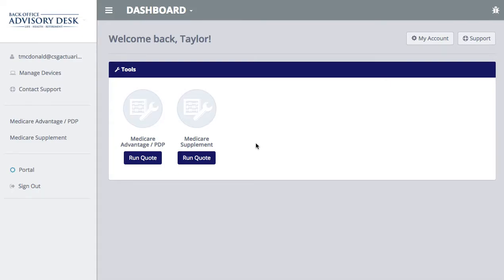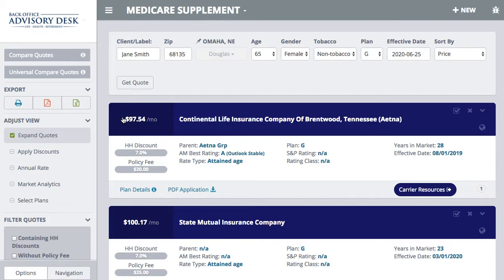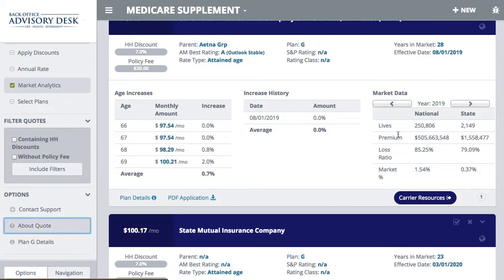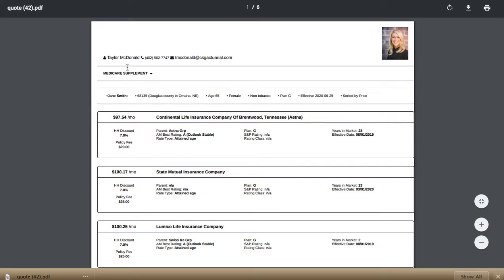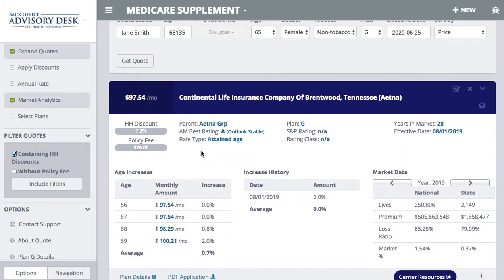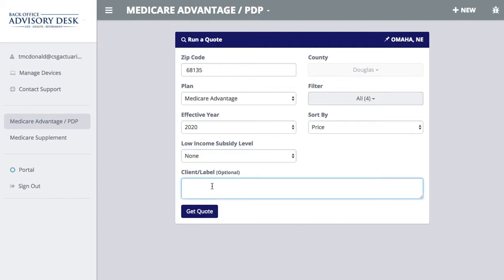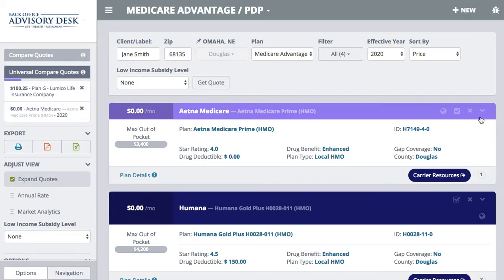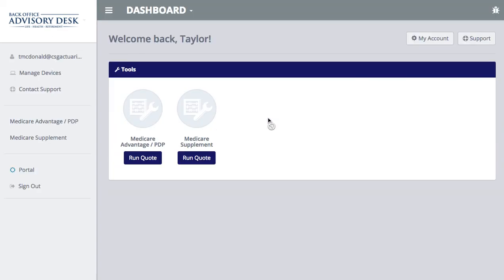Back Office Advisory Desk Demo Video